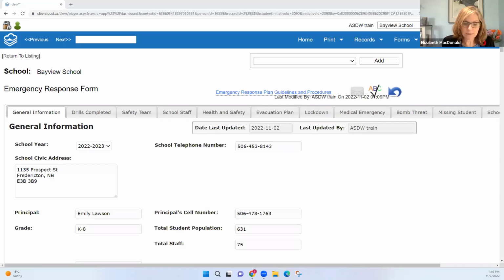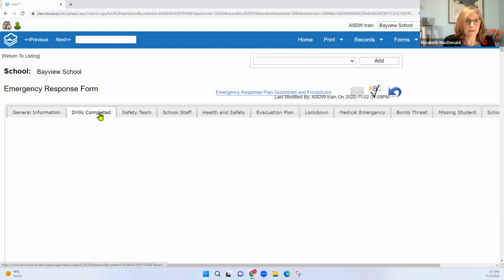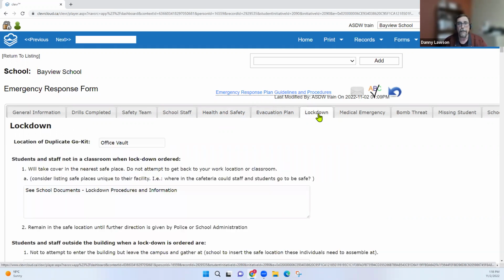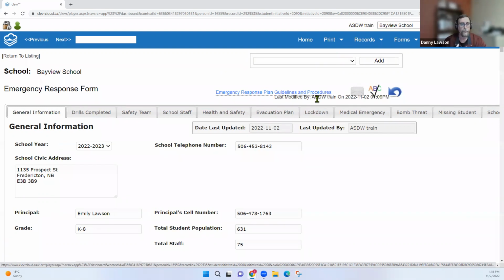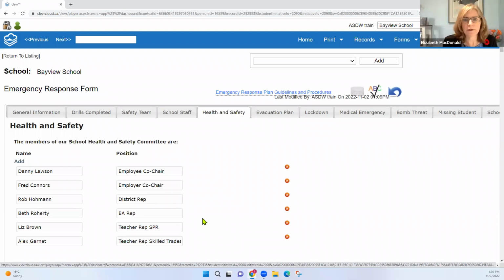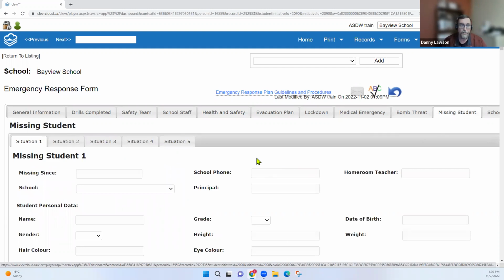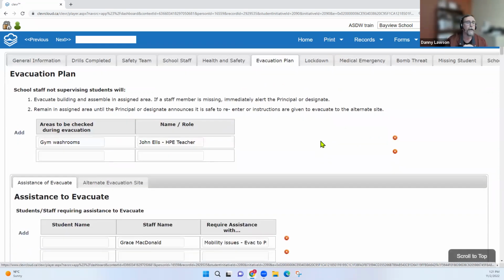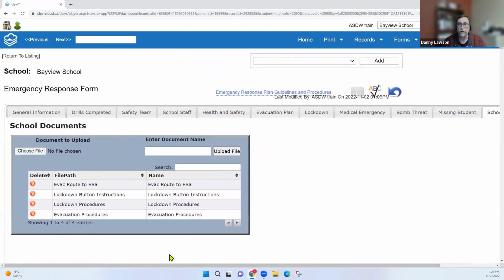Emergency Response Plans - Anglophone West School District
In this 6-minute Overview and Demo, Dan Lawson, Occupational Health and Safety Coordinator at Anglophone West School District will walk us through their fully-digital solution to house all their health & safety documents in one place.

You'll learn how Anglophone West School District is improving how they prepare, respond, and recover from any emergency.